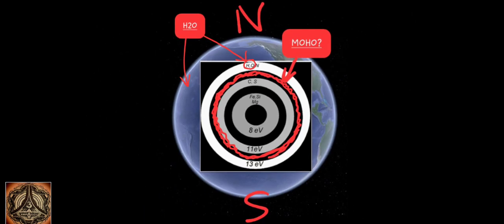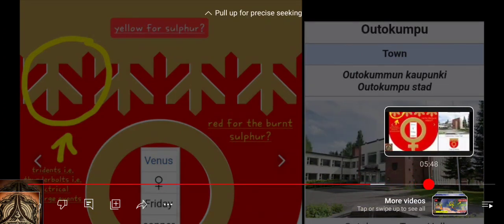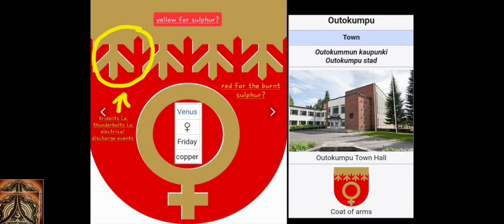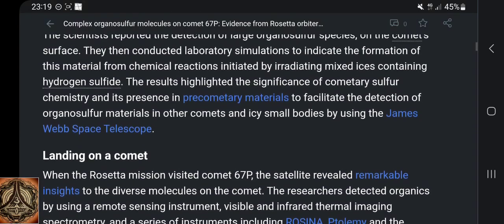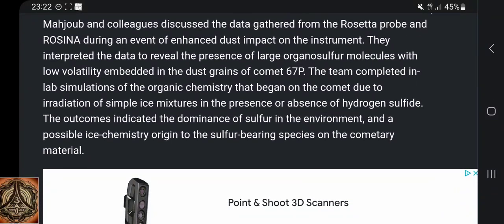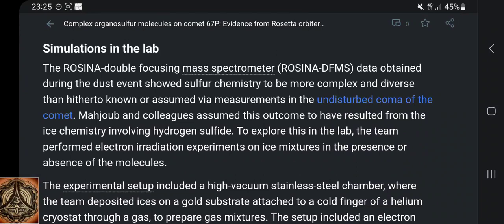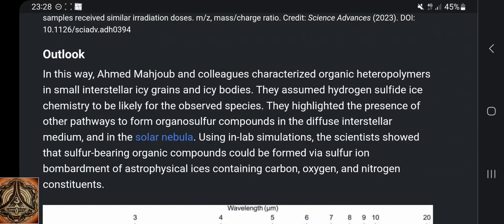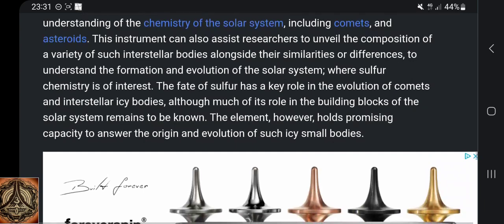Sulfur on Comets | What an interesting article 🤫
The article

My earlier video with some links